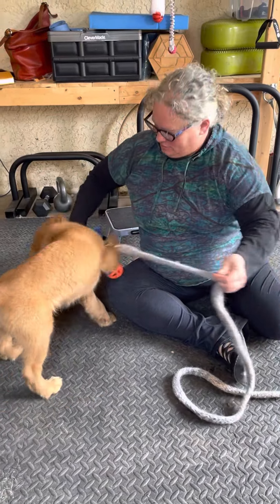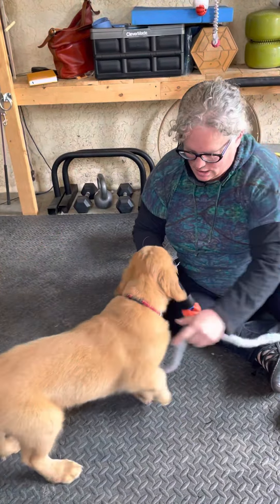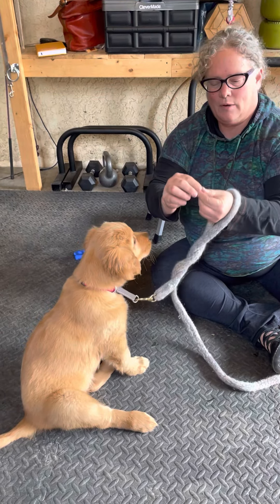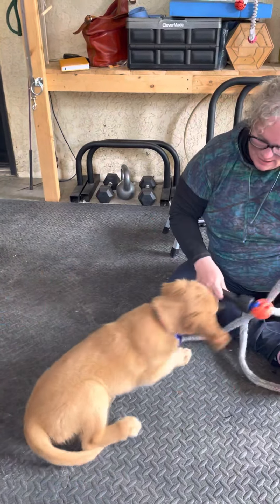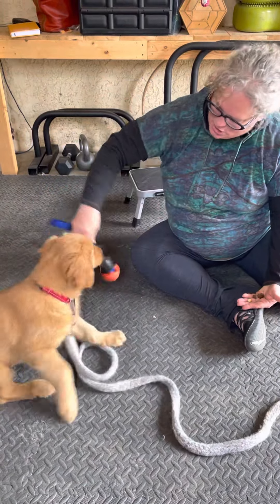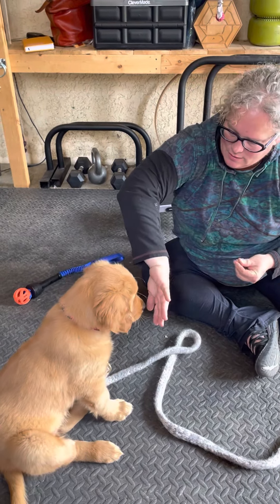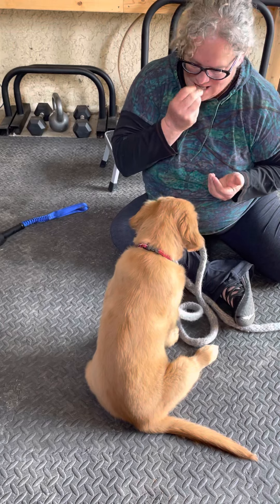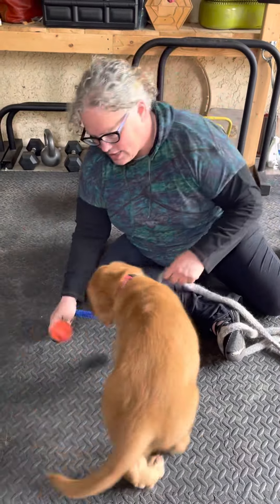Introducing Hand Targets